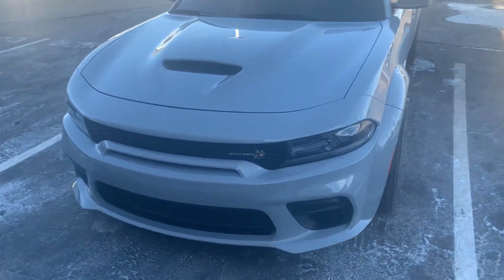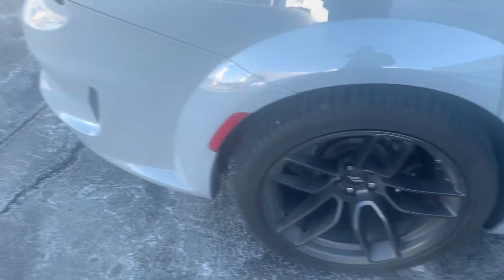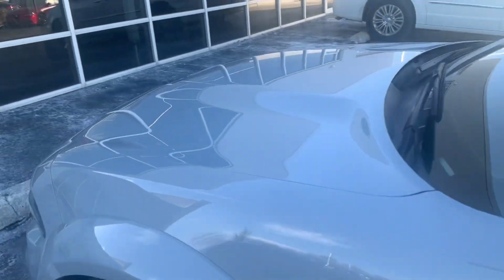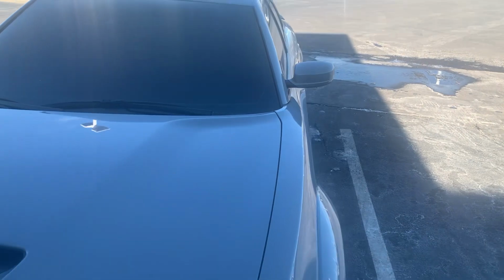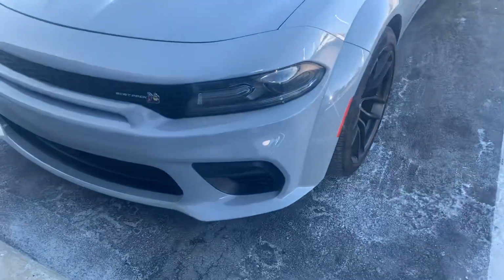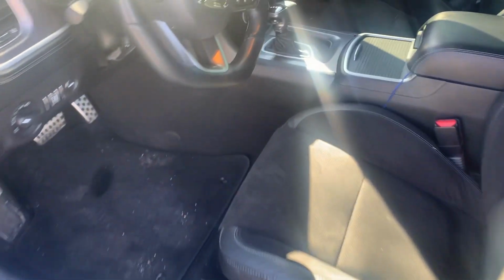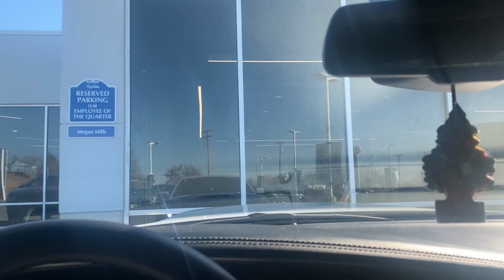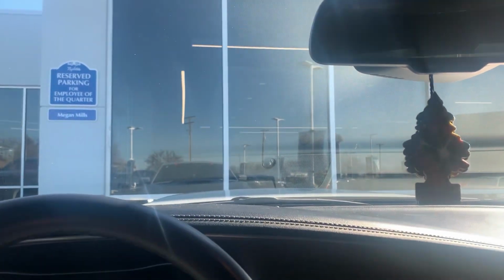Cost of a New Windshield: 2021 Dodge Charger Scat Pack w/ Forward Collision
My Scat Pack has the technology group which made the cost of the windshield a little bit more than Charger’s without the group. Quick video and install!